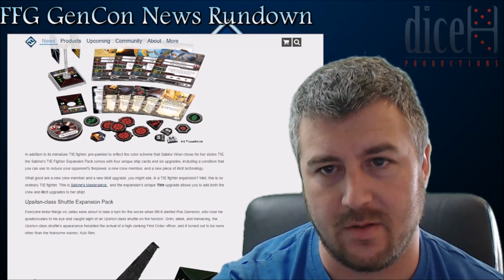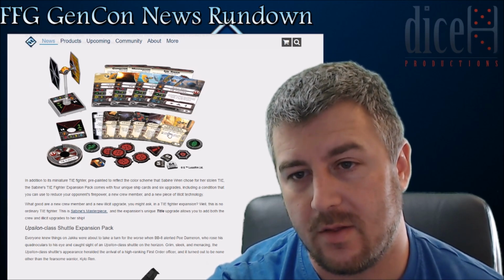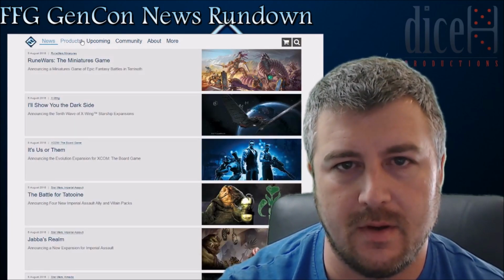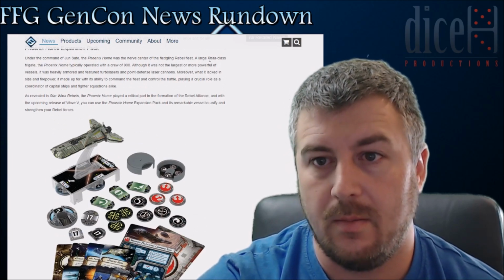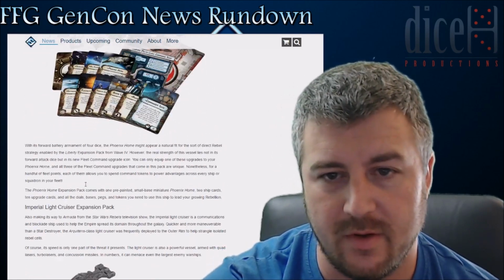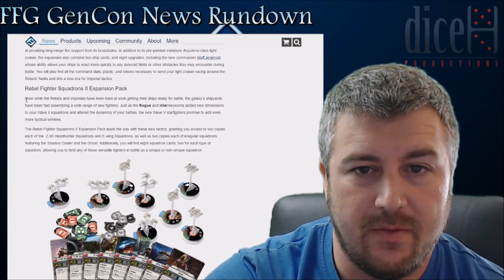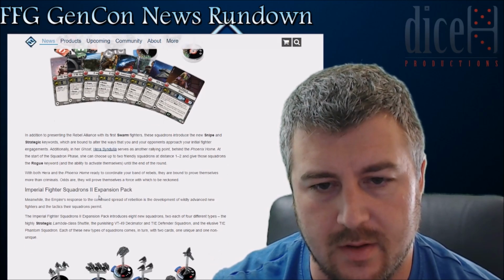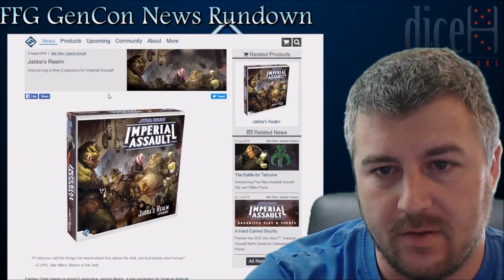FFG GenCon News Rundown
With a packed day loaded with news I didnt have time to get all of the videos done so here is a quick summary video of what we learned for X-Wing, Armada, Imperial Assault, X-Com and Runewars!

Links:
Runewars Video

Kris